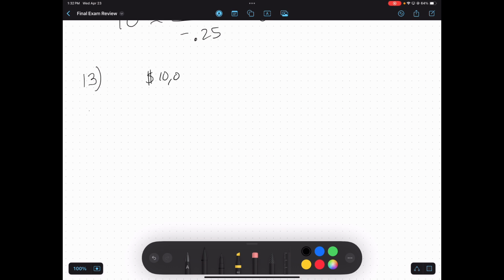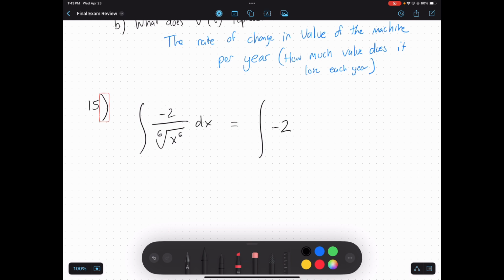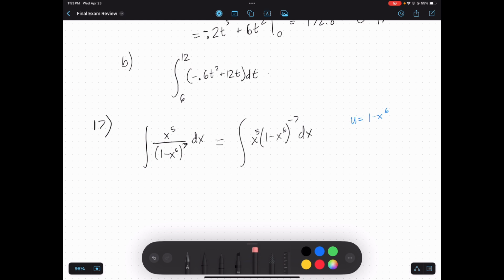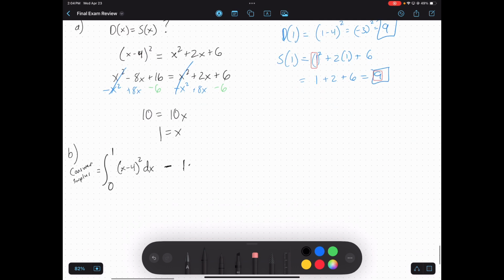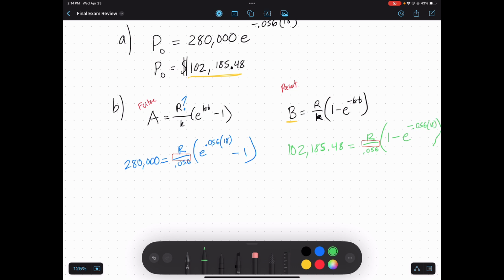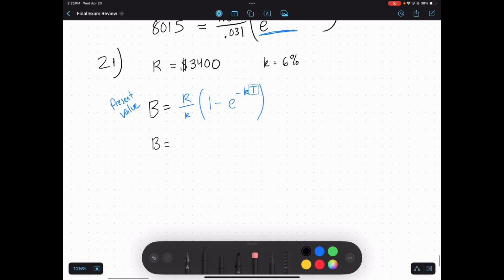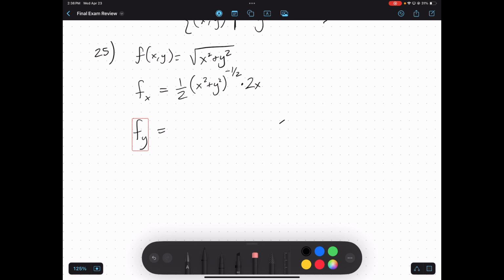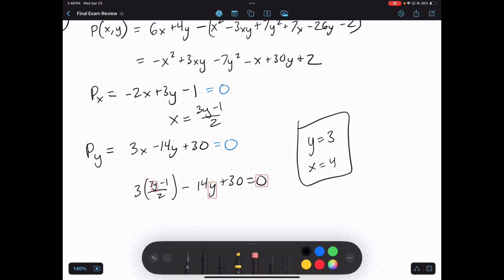Final Review pt 2 Spring 2025